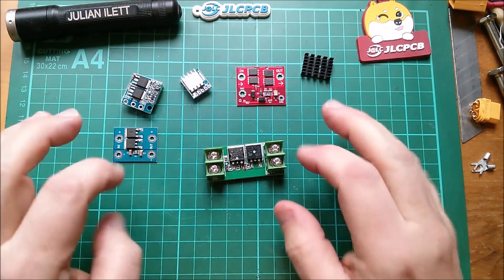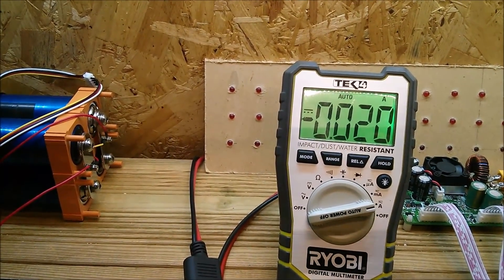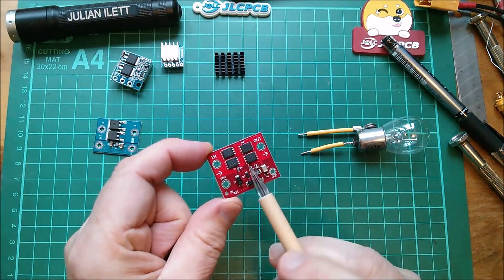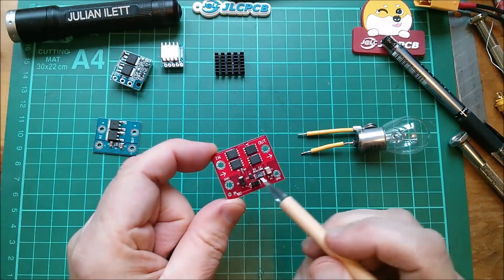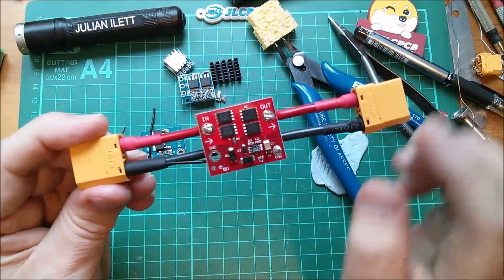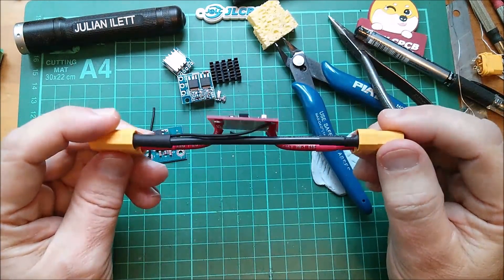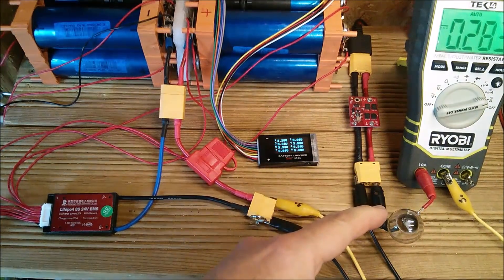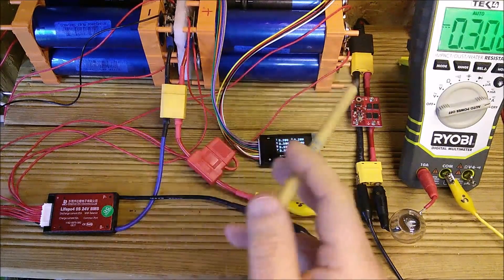Ideal Diode between Solar Panel and Battery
There's only 20mA of current back feeding from the battery into the solar panel at night, but this ideal diode eliminates that.